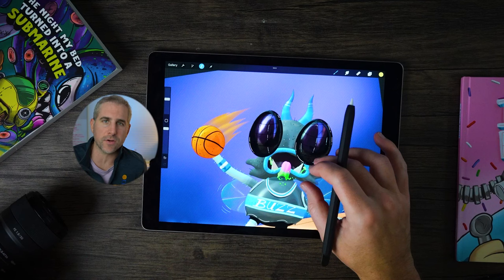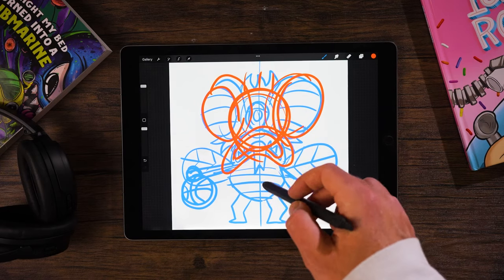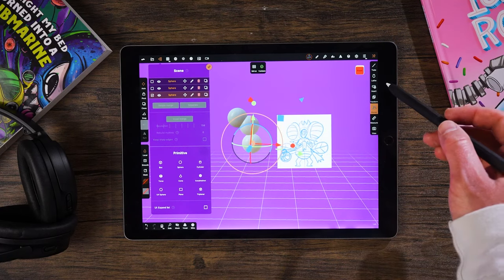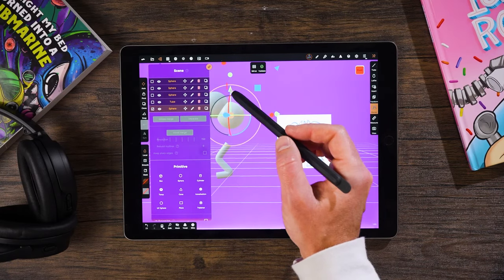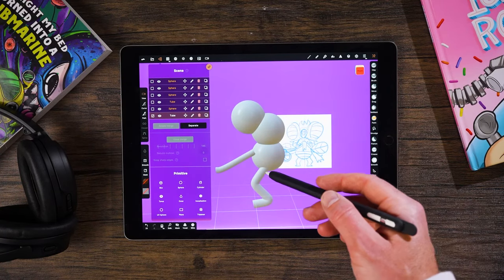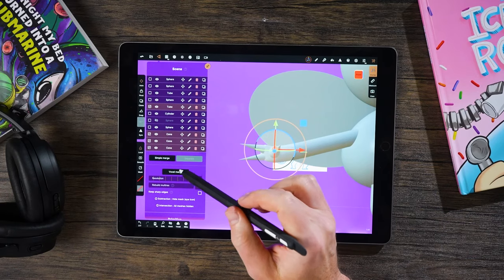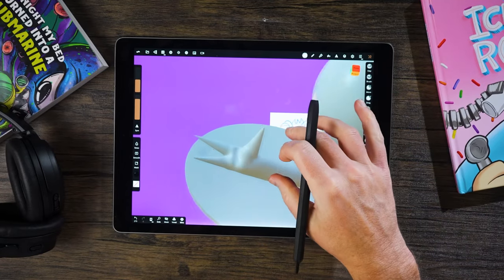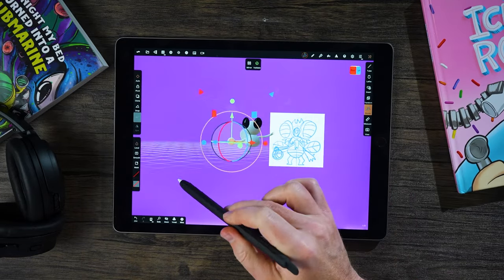Nomad Sculpt for Beginners - Lets model a Fly basketball player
In this video, you will learn how to use Nomad Sculpt on the iPad.
This is a tutorial for beginners to Nomad sculpt. I make a 3d model, export a PNG, then add flat details in Procreate.

Keep an eye out for a more advanced tutorial in the future where we do all painting, modeling, and lighting in 3D. For now, I hope this basic tut helps gets you started.

That sounds like a lot, but I only send it out once or twice a month.

SHOP BOOKS BY RYAN

**My NEW book is out now. Check it out below! It's a graphic novel about a kid who builds a submarine to search for a treasure and find a lost diver.

The Night My Bed Turned Into a Submarine (Graphic Novel)

SHOP NFTS

Beastly Ballers collectible sport themed monsters

Productivity Timer
Use code: ryryart-20

This is the camera I shoot with for my Youtube channel

Apple Pencil
Apple iPad (Any version is amazing)

SAY HELLO!

ABOUT ME:

Ryan Maloney is the author, illustrator, and creative agency runner. He creates online tutorials on Youtube and other socials and has written and illustrated more than 10 books, including the:

“The Day Gravity Goes Loco,” “Pancake, Pennsylvania,” and “Ice Cream Robots.” His latest book, a graphic novel, “The Night My Bed Turned Into a Submarine,” was released in fall of 2022.

Ryan also runs MediaLuv Animation & Design Agency and has directed animated videos for Owl City, Fancy featuring Ariana Grande and Meghan Trainor, and clients include toy, publishing, and beauty brands like BasicFun, Bonkers, Jazwares, Garnier, Essie, Universal Music, and McGraw Hill.

Ryan documents much of his creative process and shares tutorials on his socials: @ryryart on YouTube and Tiktok